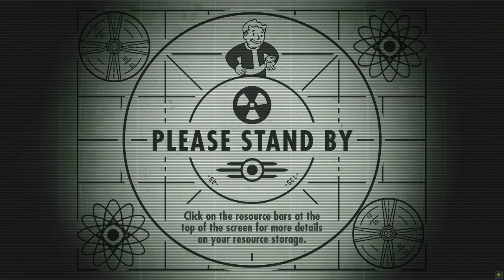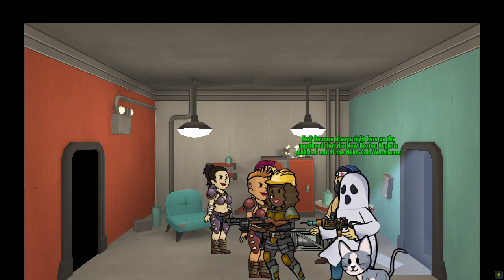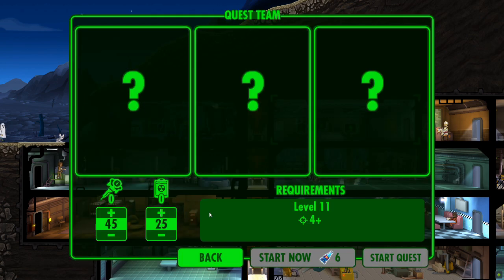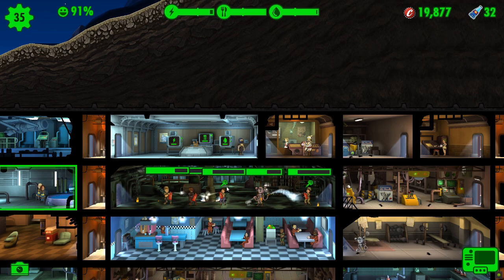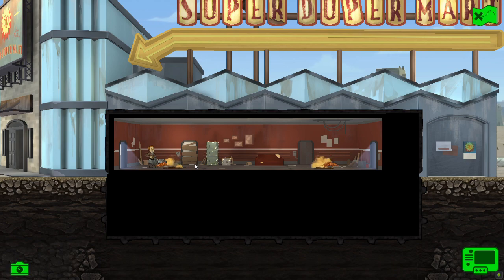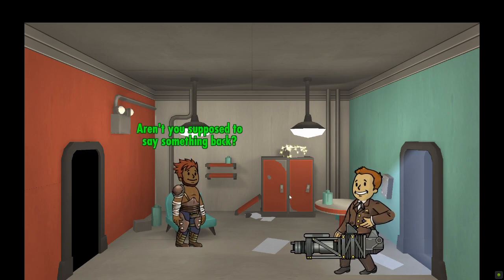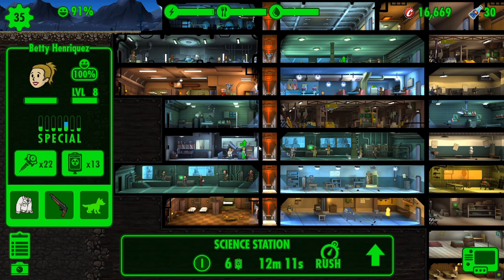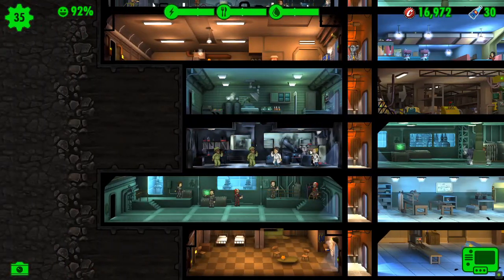Fallout Shelter - Survival Mode - The Perfect Start 2022 - Part 28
Welcome to my new Fallout Shelter Perfect Start Series in Survival Mode. Come along for the ride as we build the perfect vault from the start under arduous conditions and continuous issues. Will all of the dwellers survive or will there be casualties along the way. Join me for this series to find out!

Today we go on a quest and suffer incidents of course while further expanding our vault.